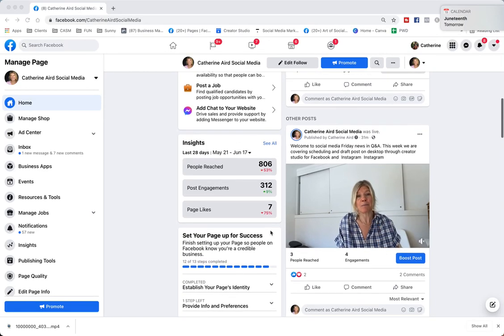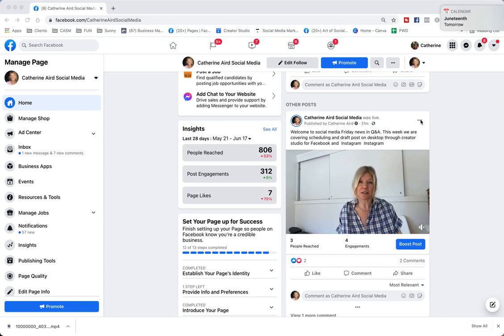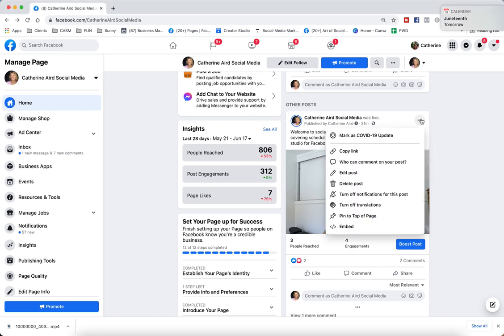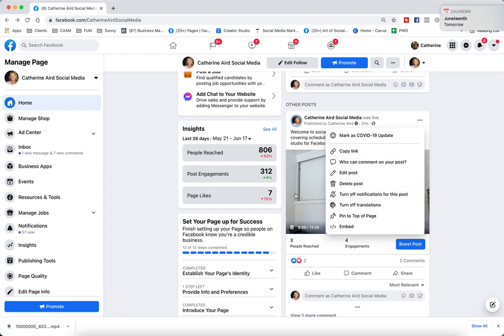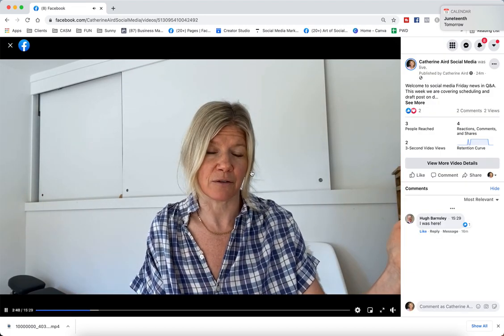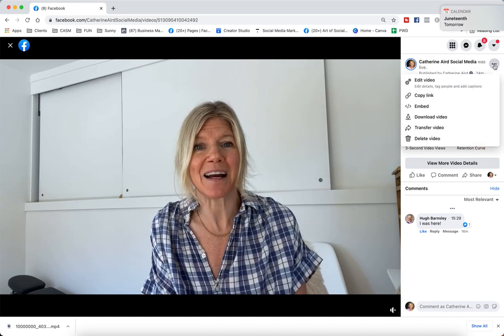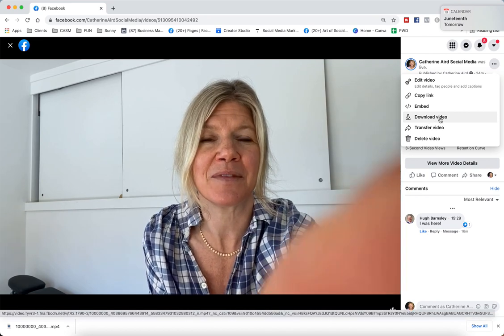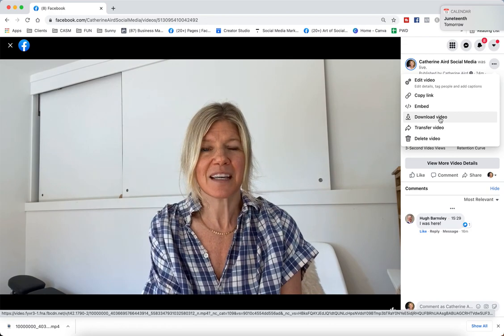How To Download a Facebook Live Video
Did you know that you can download your Facebook live videos in order to re-purposed them on other platforms?

This is an amazing option however if you don’t know the secret trick you will never figure it out.